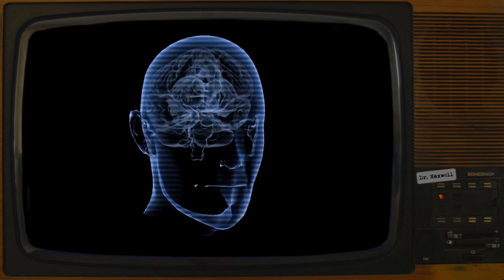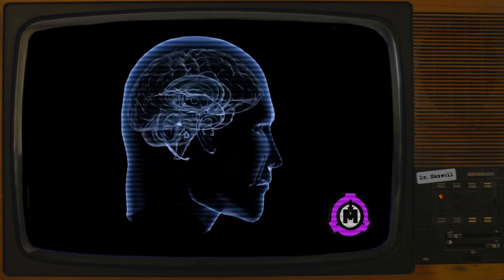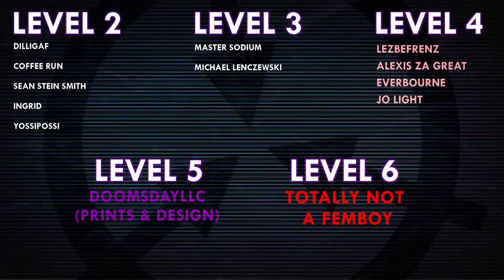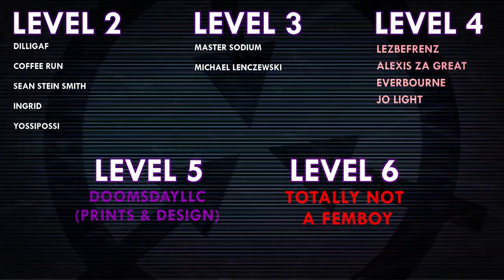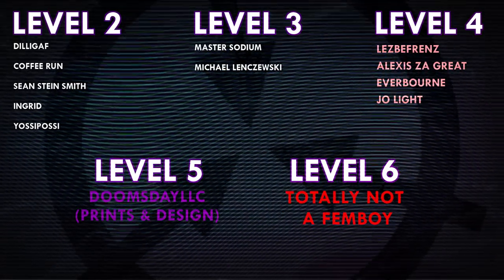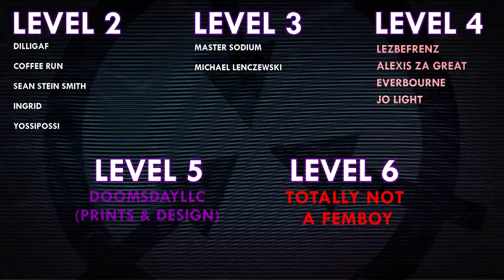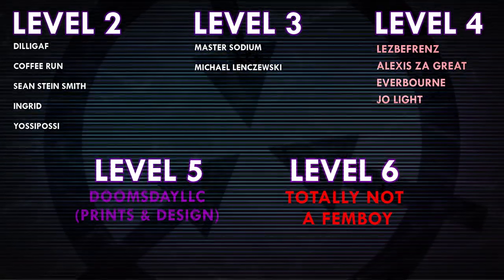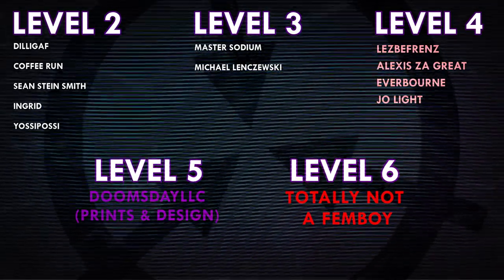SCP-868 | Mnemonic Meme | Euclid | Memory Affecting SCP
SCP-868 was written by communism will win - see their author

VFX samples and images by:
Joe Jabon
MrTitanosaurus
Free Creative Footage Library - no copyright